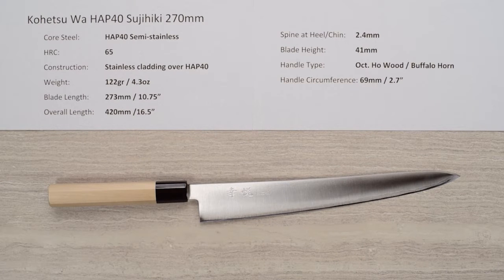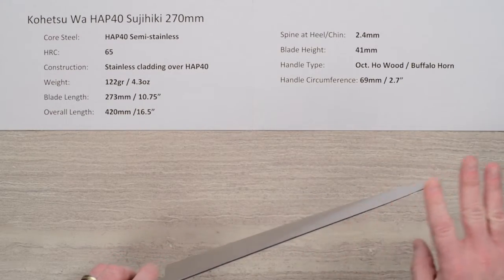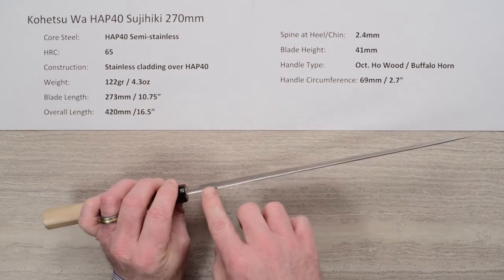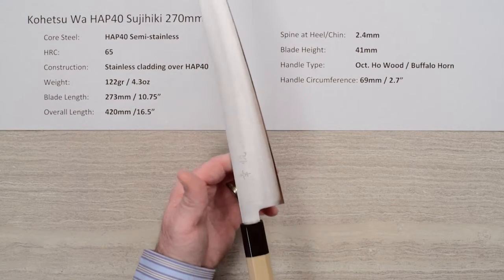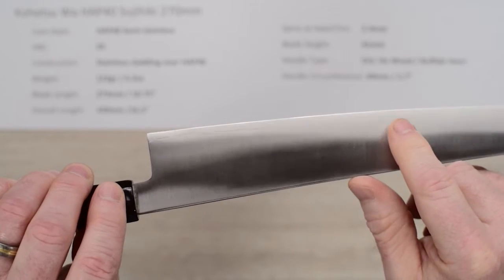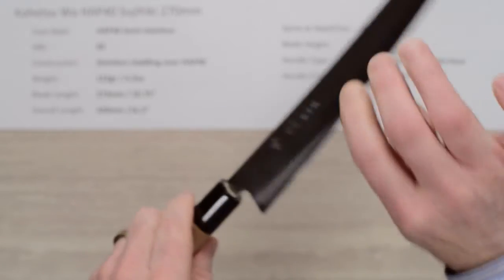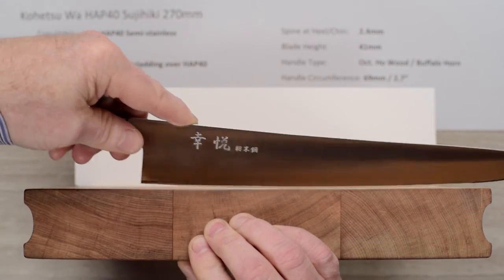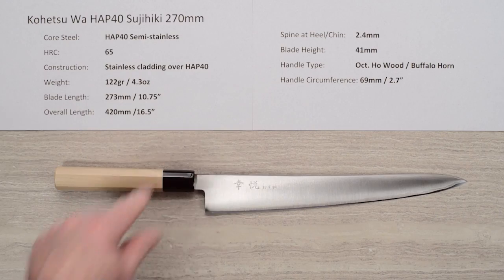Kohetsu Wa HAP40 Sujihiki 270mm Quick Look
Here is a quick product review of the Kohetsu Wa HAP40 Sujihiki 270mm.